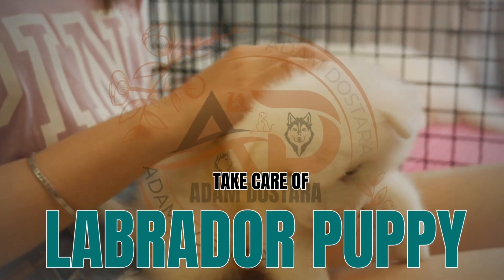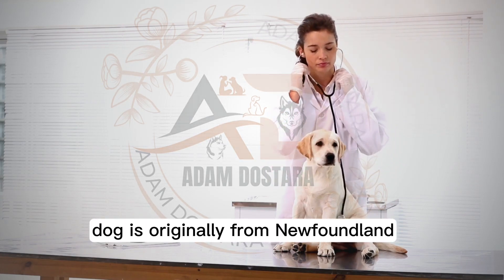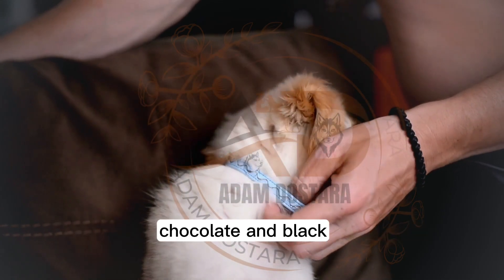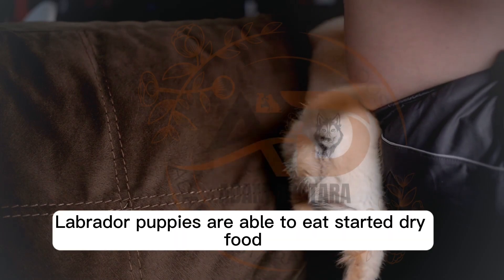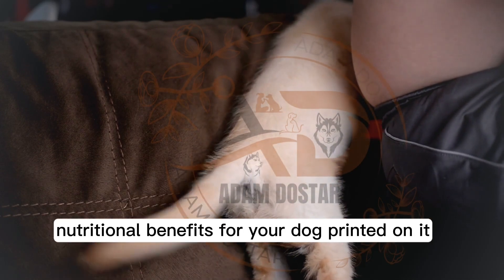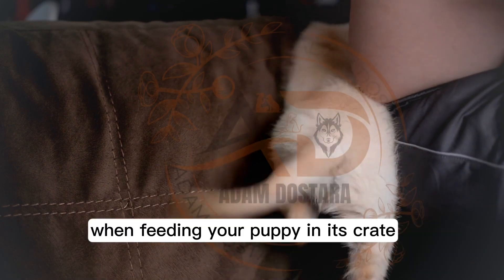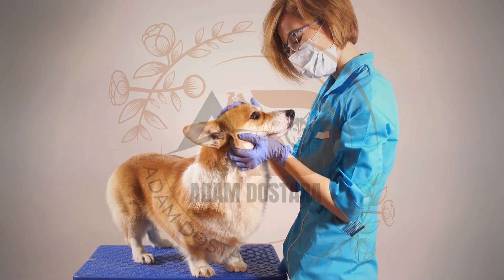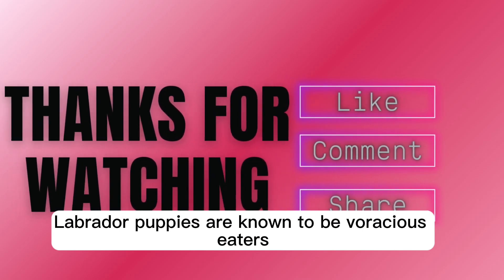How to Care Of A Labrador Puppy | Labrador Puppy Care Essentials | From Pup to Pal |Puppy Parenthood